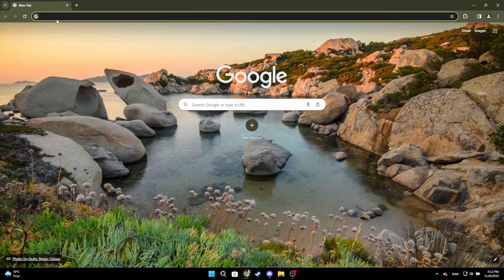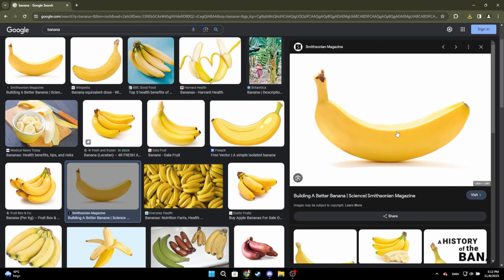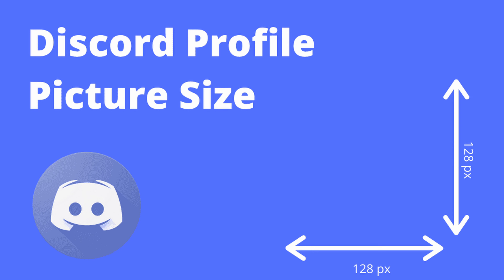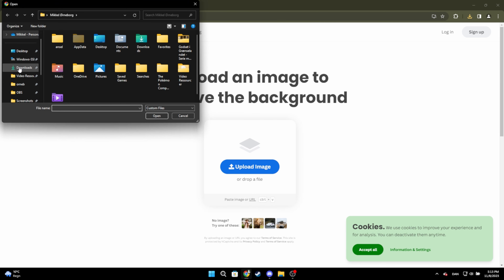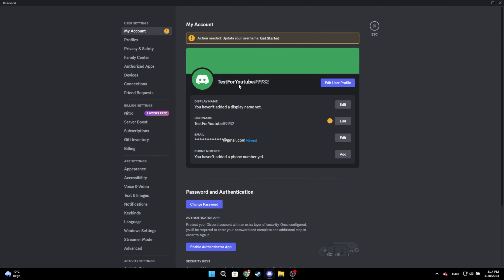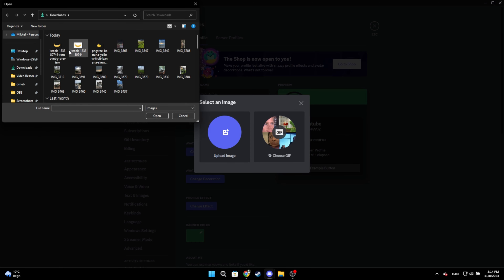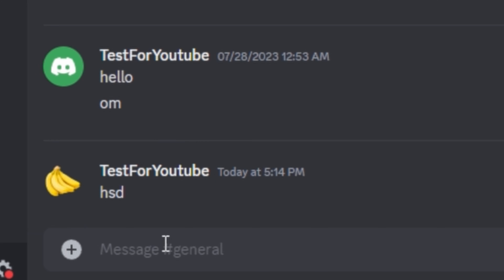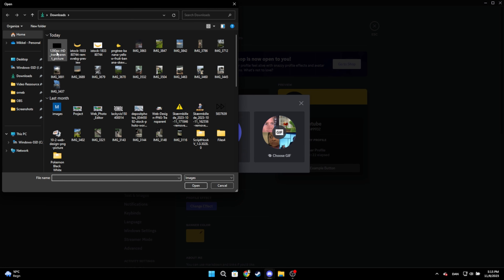How to Remove Discord Profile Picture Background and make it Invisible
Do you want a cooler profile picture on Discord than your friends? Then you've landed the right place! In this video, i'm showing how to remove the background of the image and how to remove the profile picture completely!
Transparent image (No Profile Picture):
Intro: (0:00)
Find your image: (0:12)
Remove.bg: (0:37)
Changing the profile picture: (0:48)
Invisible profile picture: (1:13)
Outro: (1:31)
🎥EDITING PROGRAM🎥
DaVinci Resolve 18
© Tenny's 2023